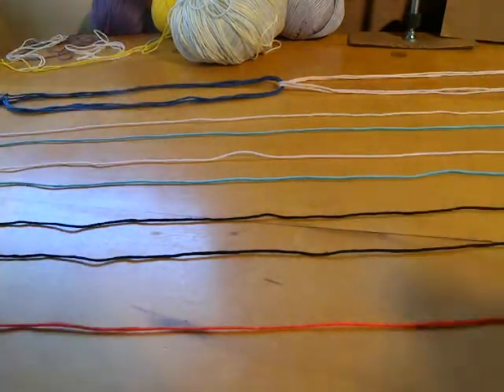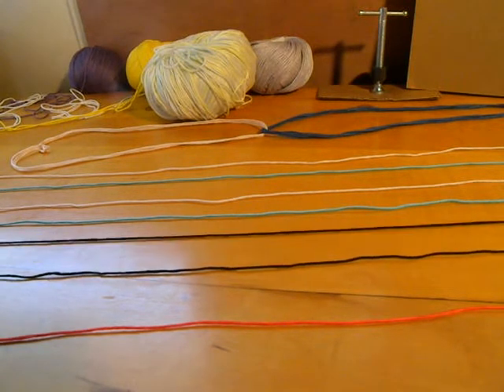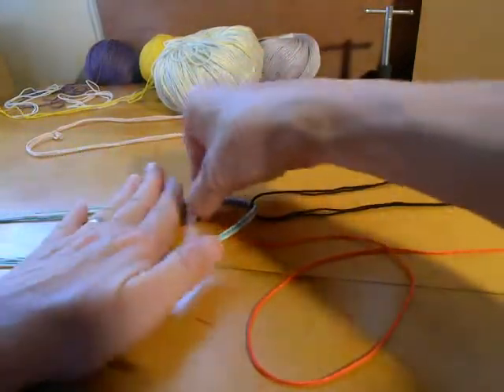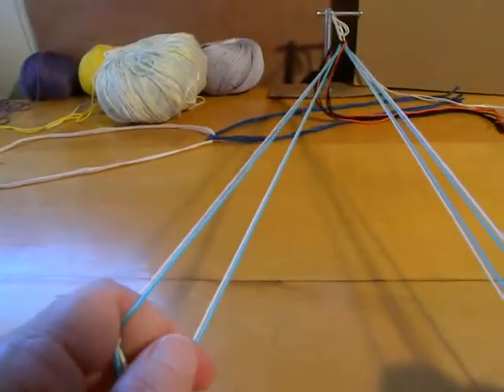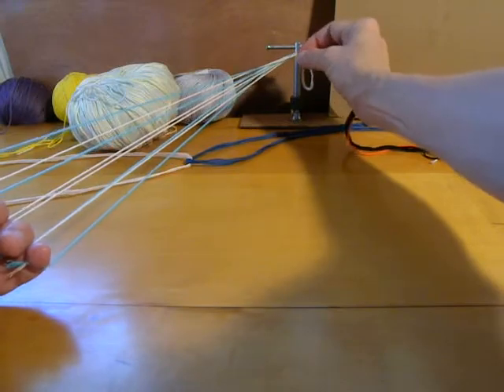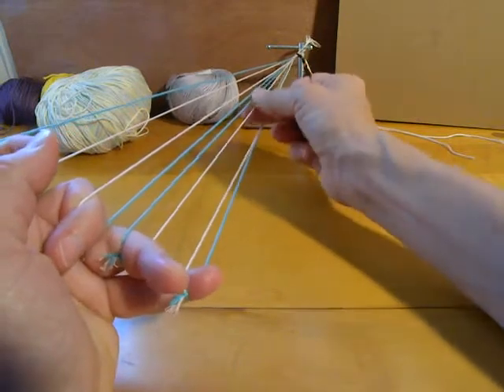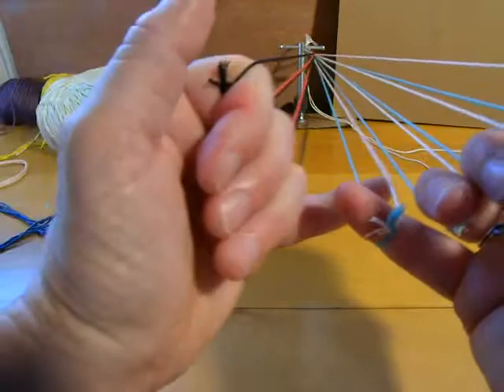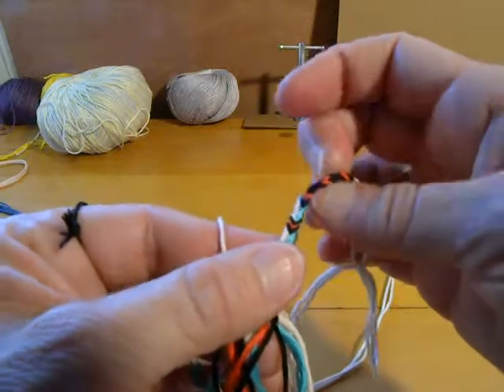Starting the Chevrons braided Bracelet with no loose ends (bracelet part 1)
This video teaches how to set up with this Chevrons and stripes color-pattern to braid a no-ends looped start and then the main part of the bracelet. Finishing with a fringe of mini-braids is shown in another video. The 3rd video shows how to use the loop to make an adjustable closure knot for the bracelet.

0:00 Intro, picture of finished bracelet decorating my teapot
0:10 Beginning of tutorial,
0:44 "Handshake loop start" explanation
3:05  Loop set-up for this bracelet, using 4 bicolor and 3 single-color loops.
3:32 description of the loops (make them LONGER than I say---35" would be safer)
6:40 Linking the left and right loops for the handshake start.
8:30 Putting a header cord thru the left and right loops
9:13 Setting up for braiding the left bunch of loops.
10:48 Making a 4-loop braid with the "Edge" pattern to form the left side of what will be the loop at the top of the bracelet.
13:45 Switching to braiding the right side of the header-loop (3-loop braid)
15:02 Starting the 3-loop braiding
16:00 Setting up the loops for starting the joined 7-loop braid with the chevrons over "Edge" striped pattern.
18:08 Start of braiding moves
18:54 Halfway through 1st pattern repeat is the time to "fussy-tighten" the joining of the loop onto the very beginning of the braid.
22:30 looking at the braided pattern, and pulling out the header cord..

I have a second, shorter video showing how to make some little mini-braids to finish off the bracelet, and a third short video showing how to make a sliding, adjustable knot out of the loop at the start of the braid. All these videos are part of my Loop Braiding blog tutorial on this bracelet: